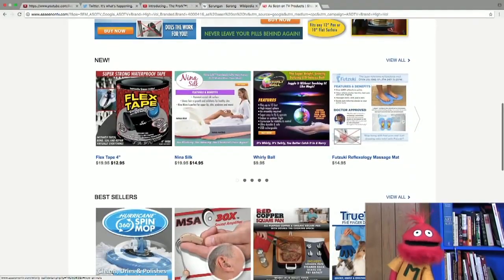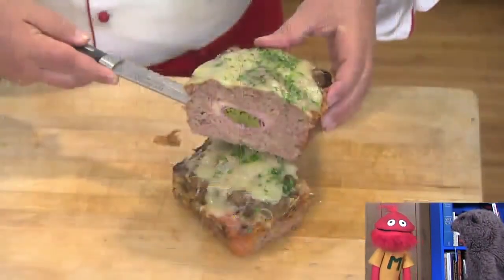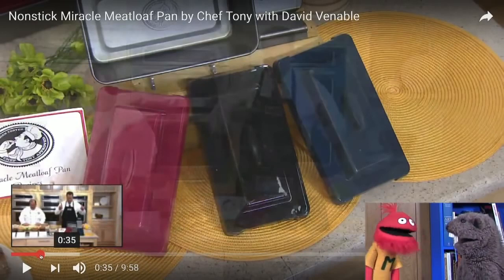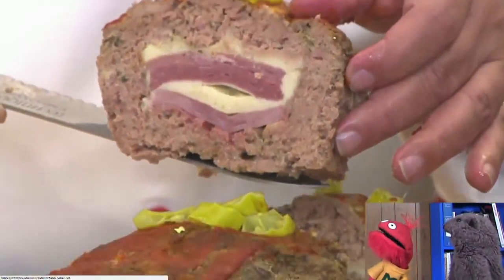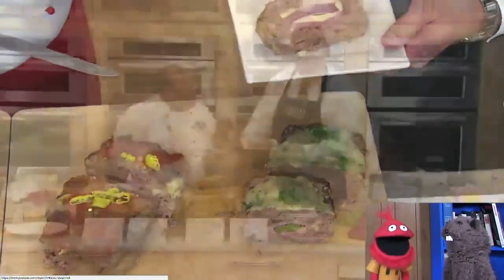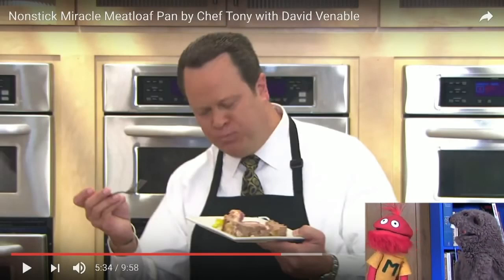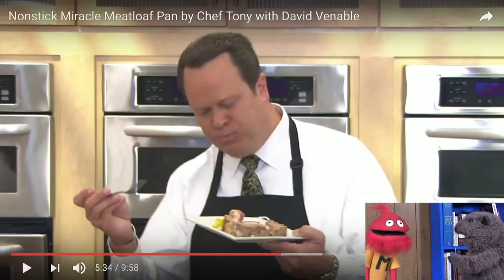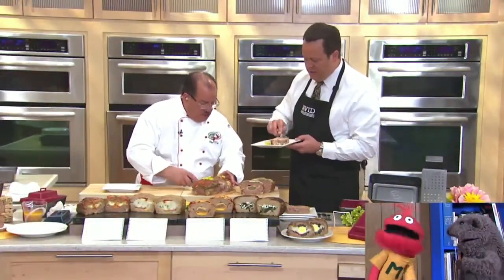I Love!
Join us NEXT MONDAY, June 5, 2017 for our next show!
Do you love salami too? Let your friends know!